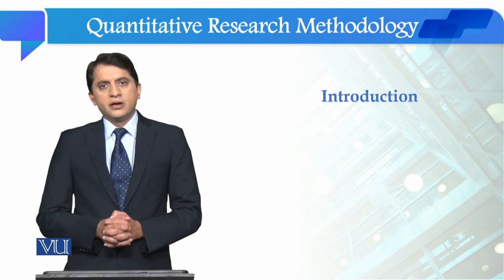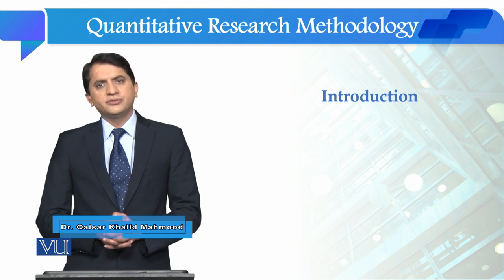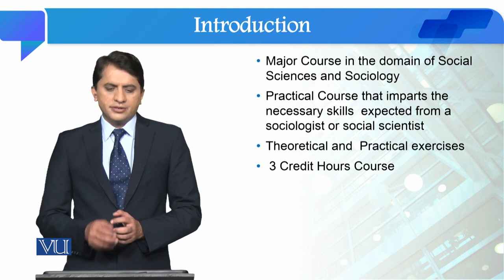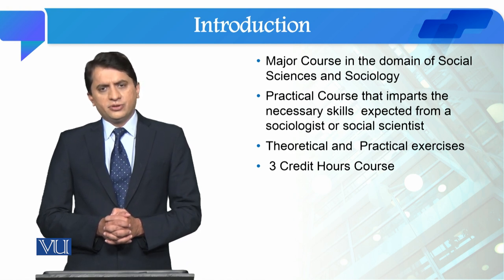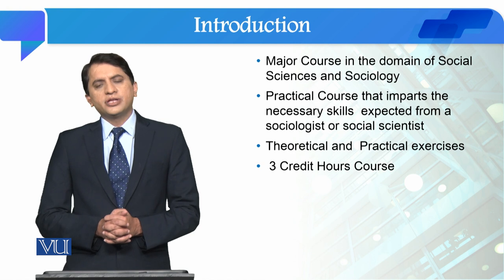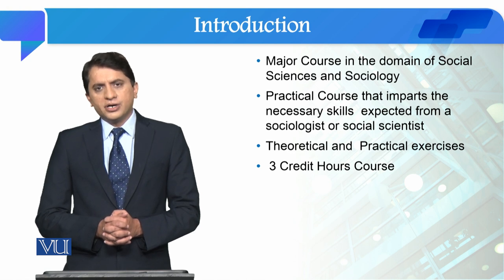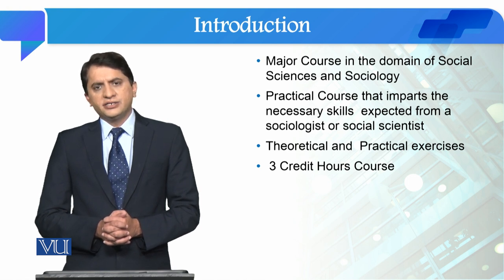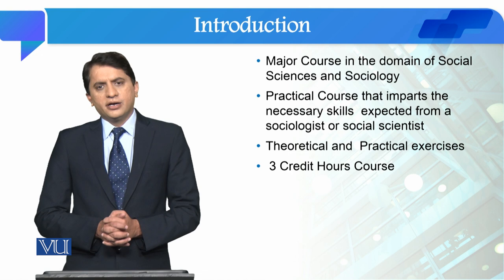Introduction | Quantitative Research Methodology | SOC509_Topic001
Topic001: Introduction,
By Dr. Qaisar Khalid Mahmood